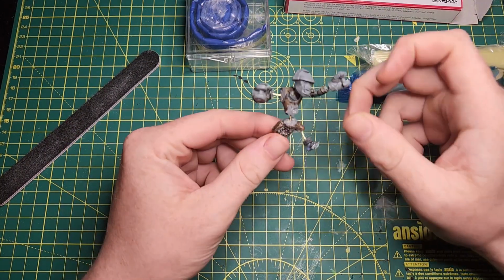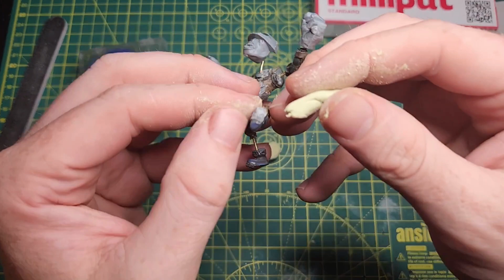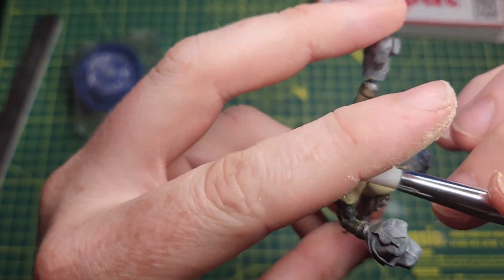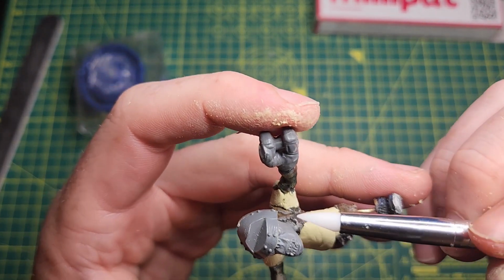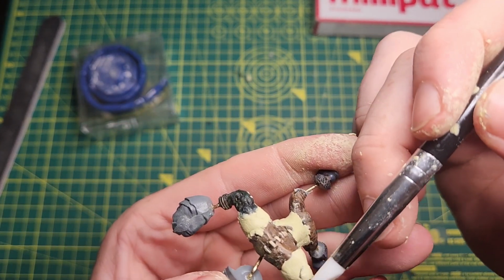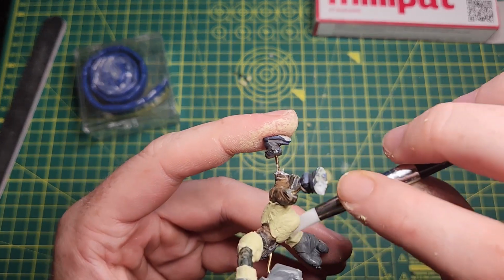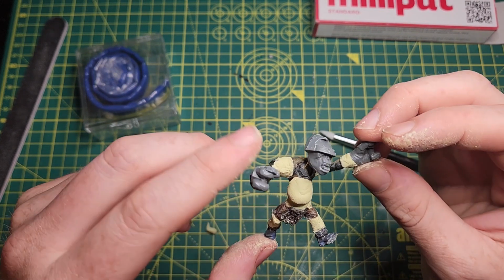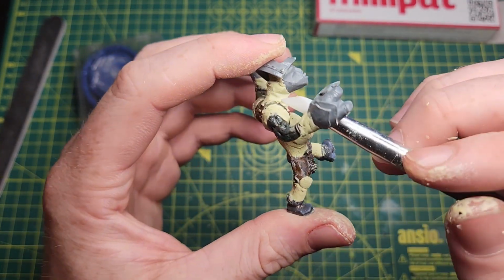Kitbashed Chaos Blood Bowl Team | part 2/5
Welcome everone and thank you for all the support.
Today we take a look at a Custom Chaos Ogre I'm making for my Custom Chaos Blood Bowl team that's also soon to come . stay tuned in this 5 part series of making and kitbashing our team . Part 2/5 we continue the Ogre , hope you injoy .

Look forward to reading your comments and going on this journey together.